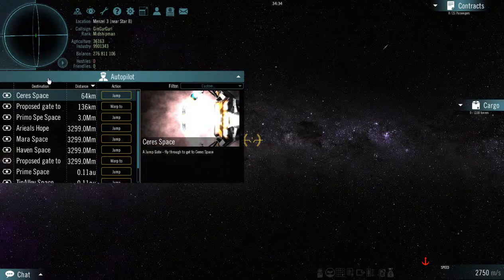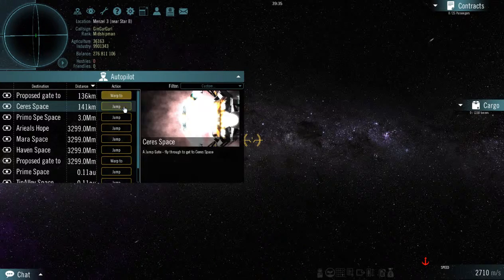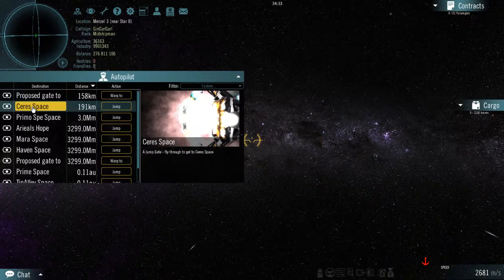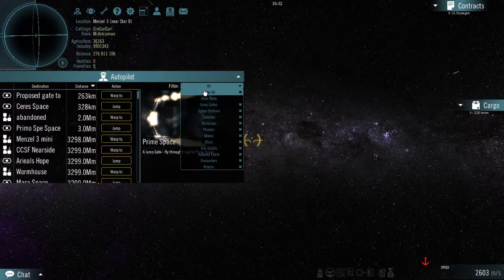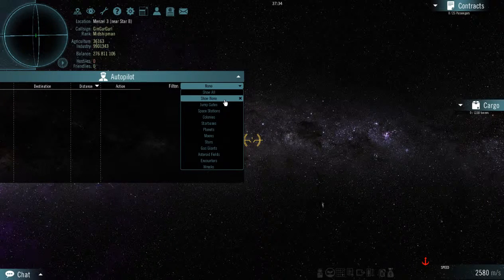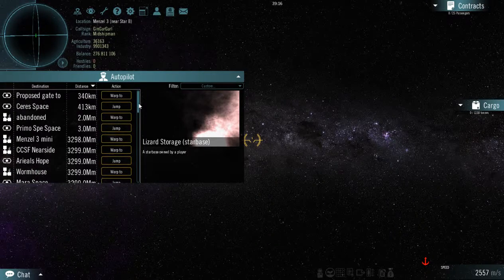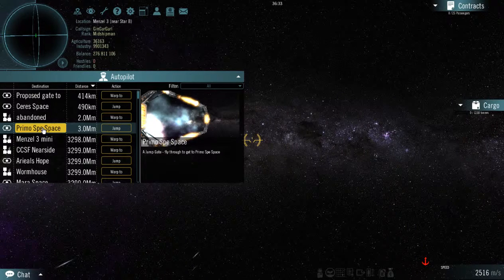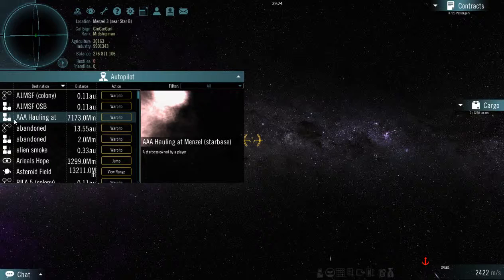Ascent The Space Game - Autopilot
GinGurGurl explains autopilot use.